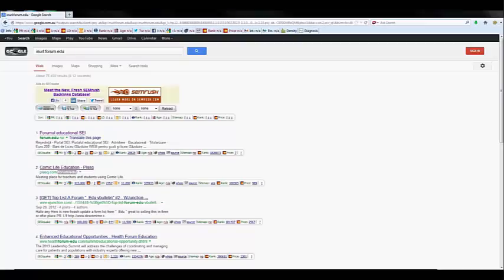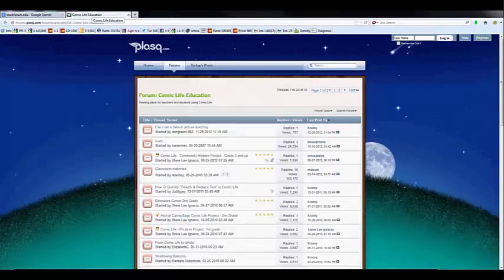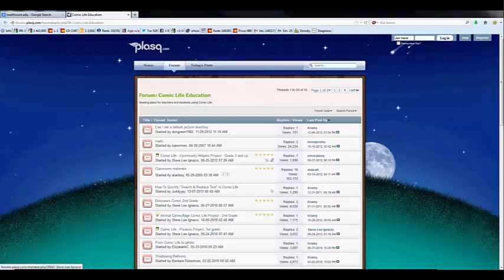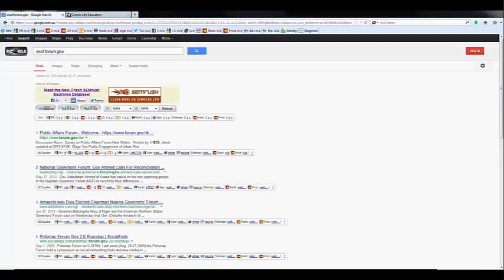SEO - Tutorial 27 - EDU and GOV links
Talks about EDU and Gov links and explains techniques of what to look for like Page Rank and search filters. Goes into commenting, blogs and forums technqiues in order to get backlinks. I also explain techniques like piggy backing off other peoples work.